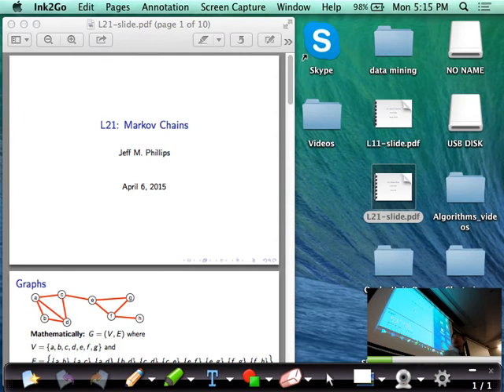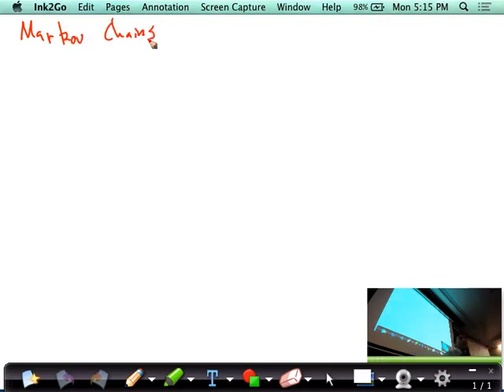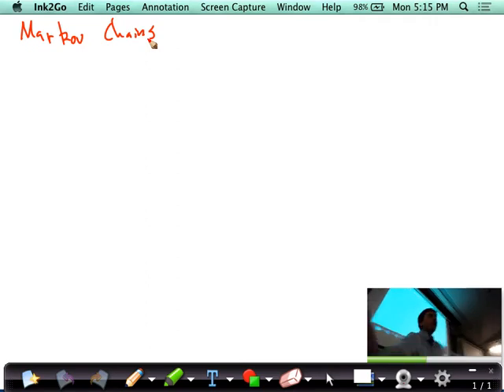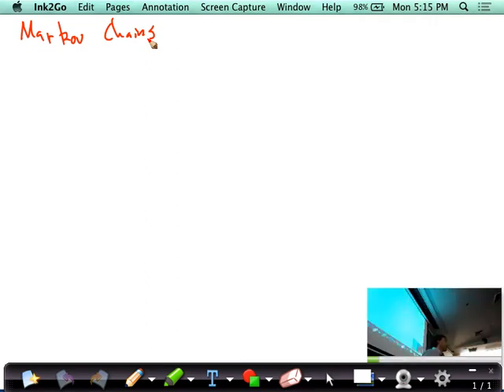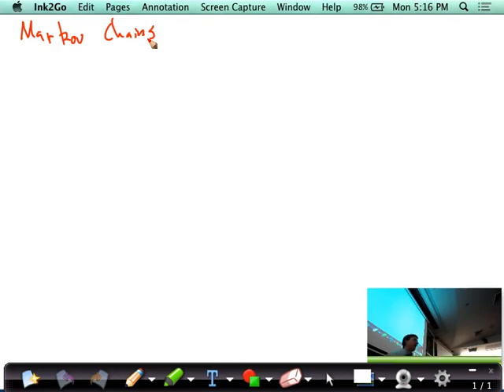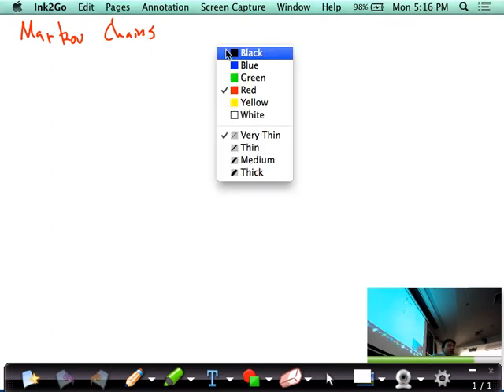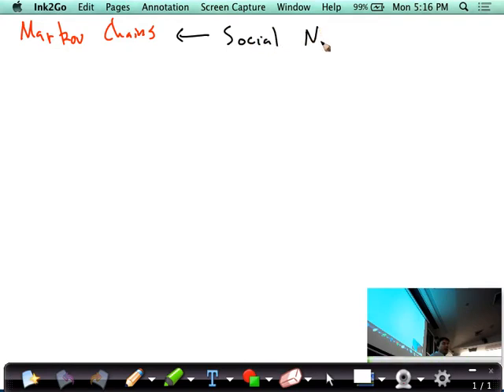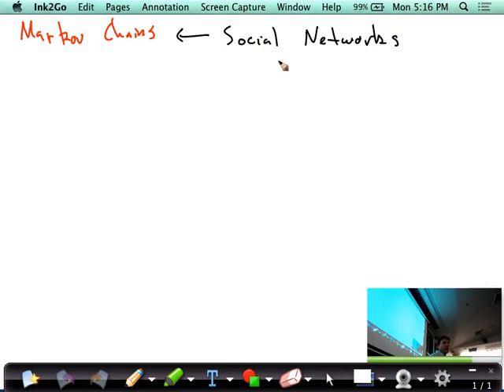Data Mining (4/6/2015)